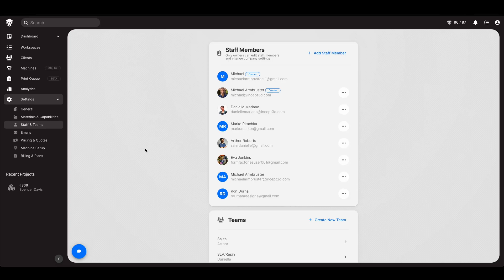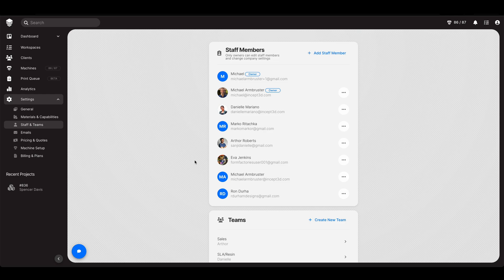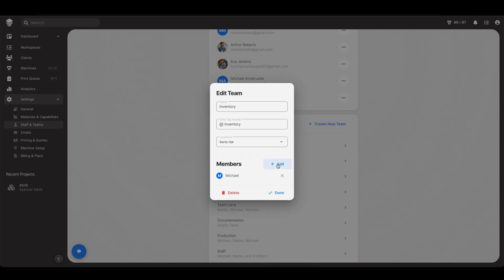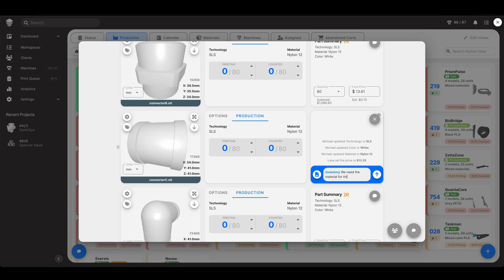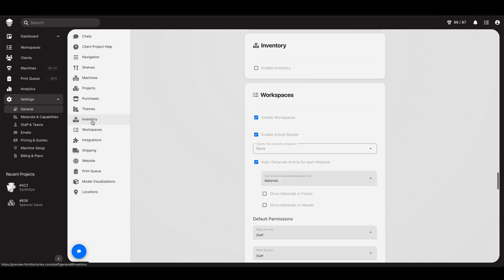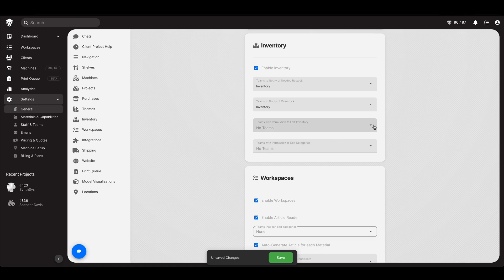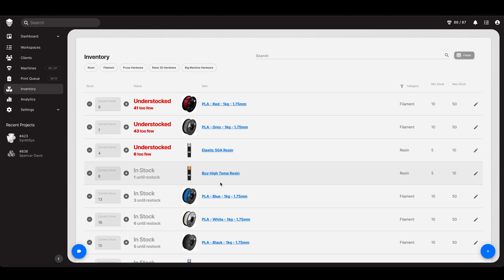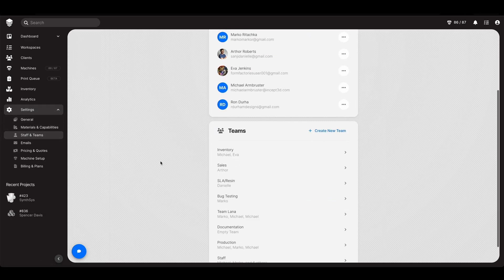Formfactories - Staff Members and Teams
Learn how to set up your staff members and teams to effectively keep everyone on the same page and working efficiently with the Formfactories software. Formfactories is cloud, browser based software for handling all aspects of a 3D printing operation.